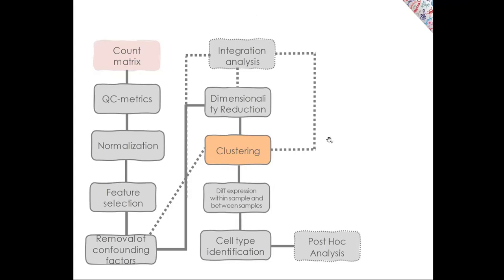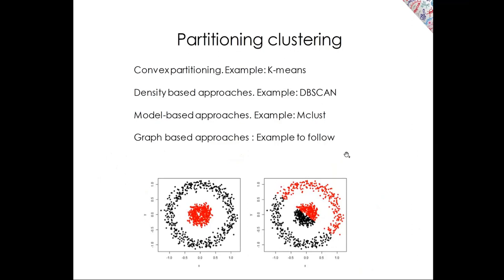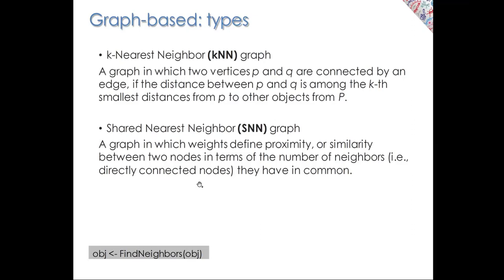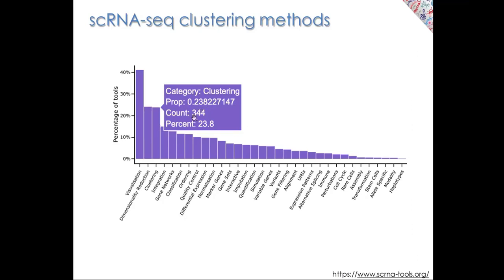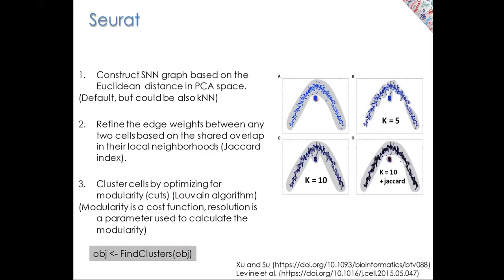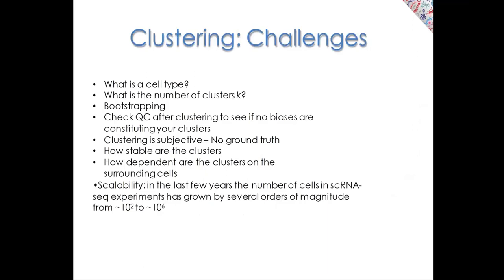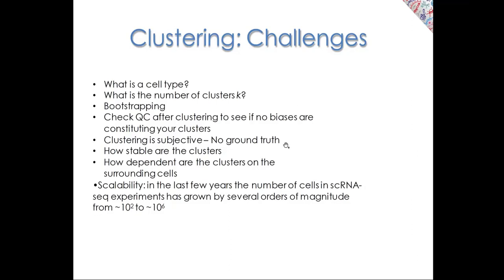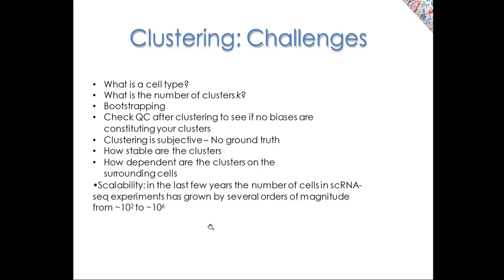Single cell transcriptomics - Clustering (6 of 10)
The video was recorded live during the SIB course “Single cell Transcriptomics” streamed on 06-08 March 2023.

The course materials can be found in the dedicated GitHub

This video contains information on how to obtain the clusters in the data

-Target audience: PhD students, post-docs and researchers in life sciences who are doing bioinformatics analyses and want to get introduced to single cell transcriptomics data analysis.

-Speaker: Dr. Rachel Marcone, SIB Swiss Institute of Bioinformatics